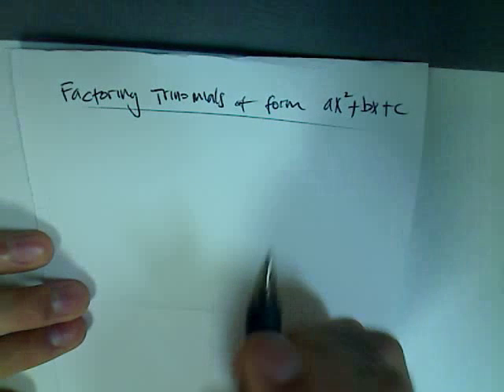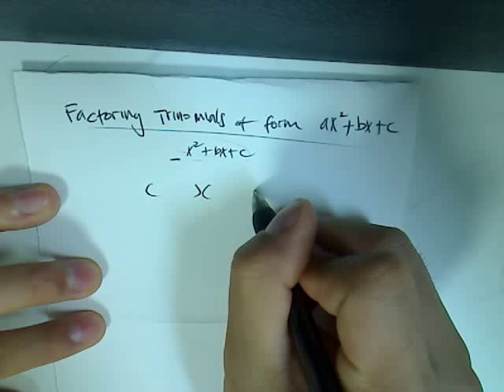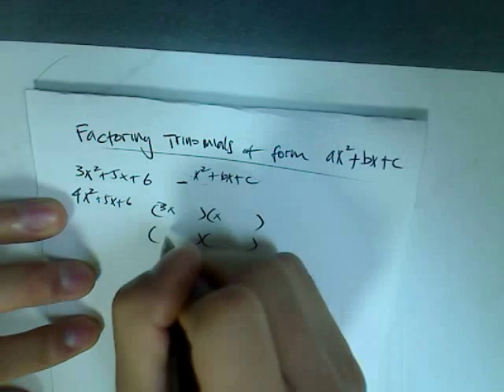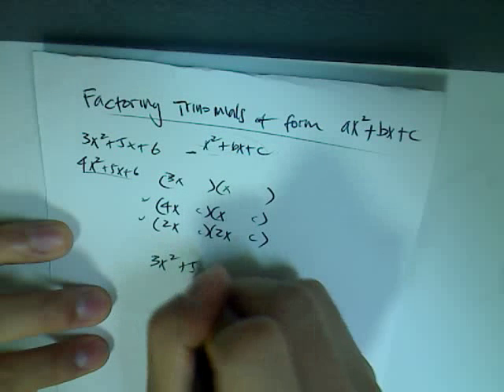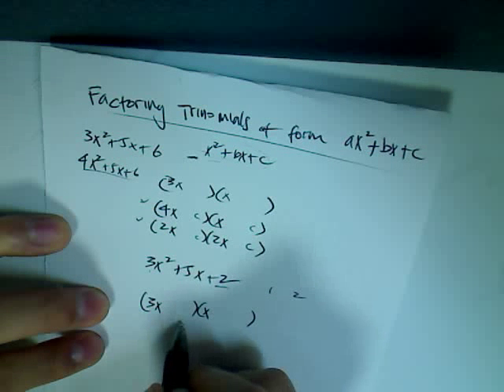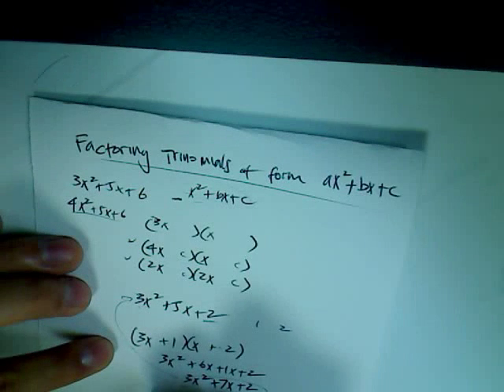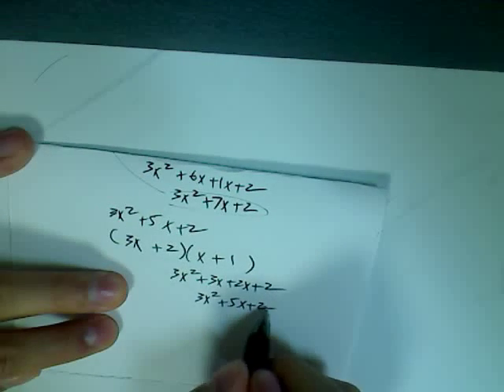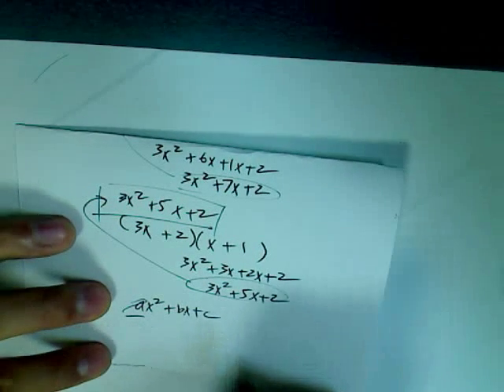Factoring Polynomials of the form ax^2+bx +c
factoring polynomials of this form basically requires you to do the reverse foil method along with guessing and checking. It is more complex than the brother formula x^2+bx+c because you add another variable into the foiling process